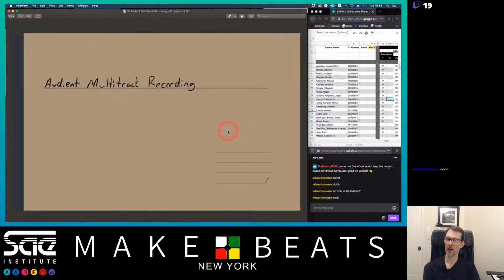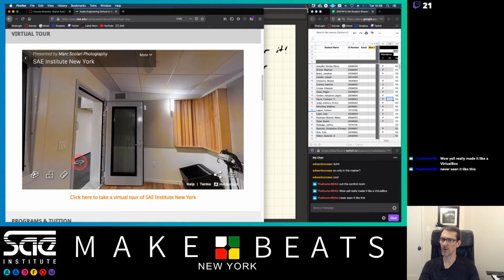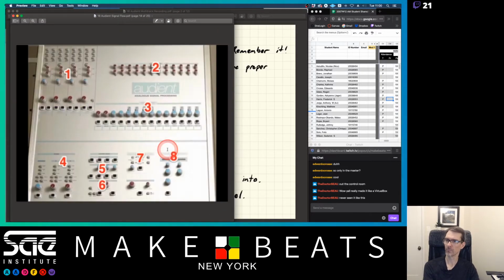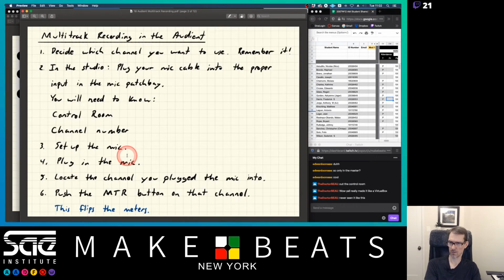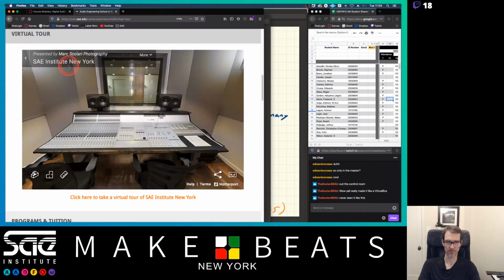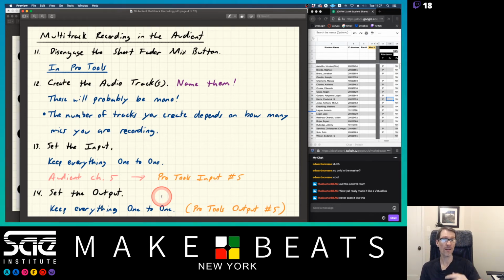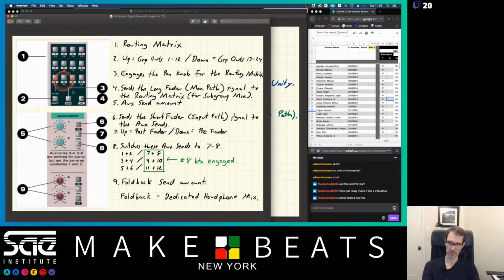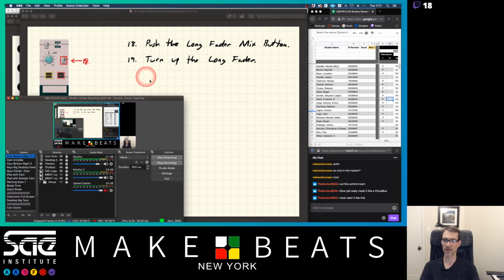08-25-2020 Audient Multitrack Recording Walkthrough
This is a walkthrough on how to multi-track record with the Audient.